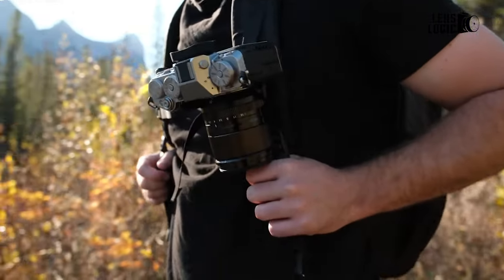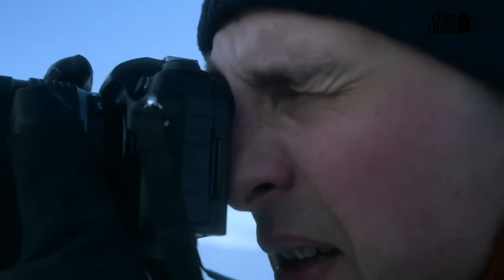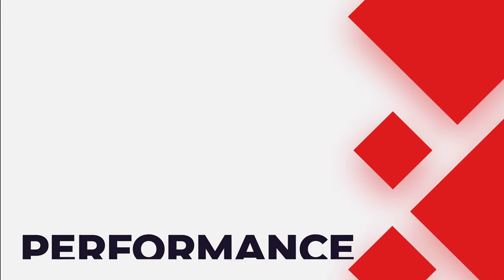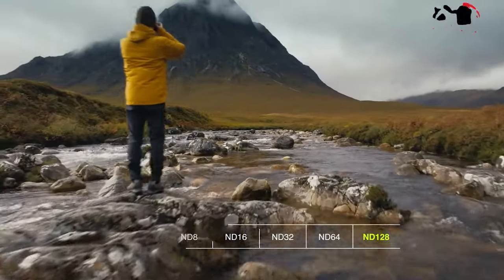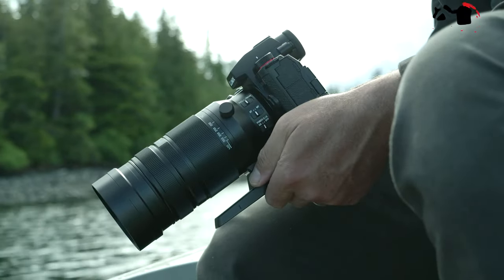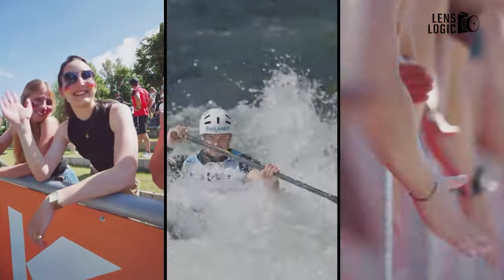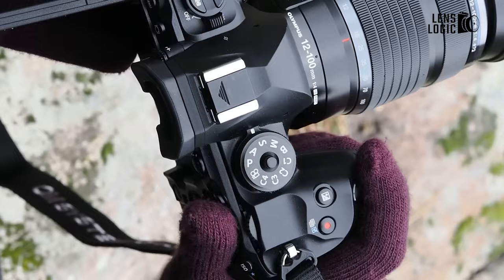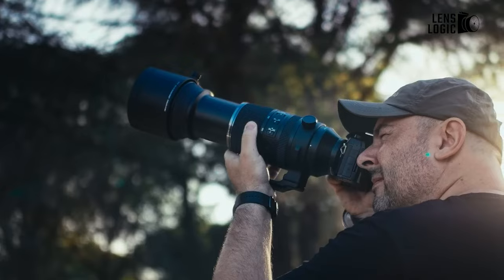Panasonic Lumix G9 II vs the OM System OM1 II: Micro Four-Thirds Battle!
With the release of the latest models, the Panasonic Lumix G9 II and the OM System OM1 II, Panasonic and OM System are at the forefront of the MFT camera market. These flagship models, made to satisfy the needs of both enthusiasts and professionals, are the epitome of MFT technology. So, in the video we have compared these 2 cameras, Lumix G9 II & OM1 Mark II to let you find out which one is better for you.
00:00 - Intro
00:44 - Design and Ergonomics
02:17 - Performance
03:56 - Features
05:46 - Final Thought
 Video Sources:
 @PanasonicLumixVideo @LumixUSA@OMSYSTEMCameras